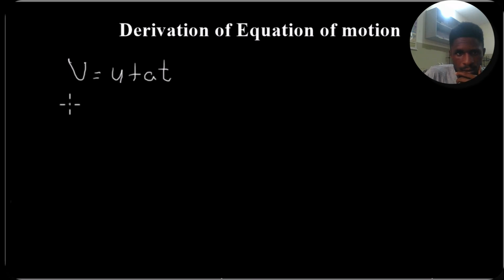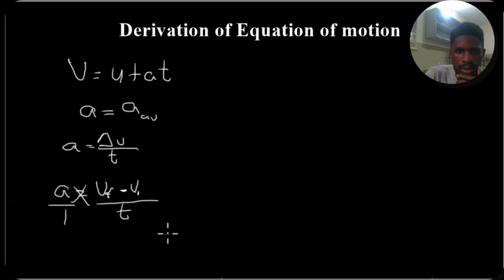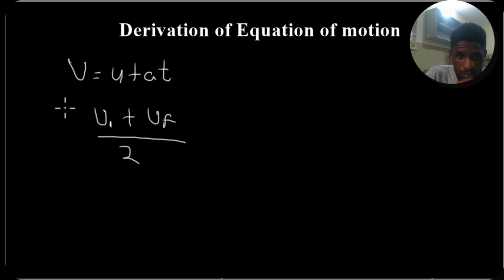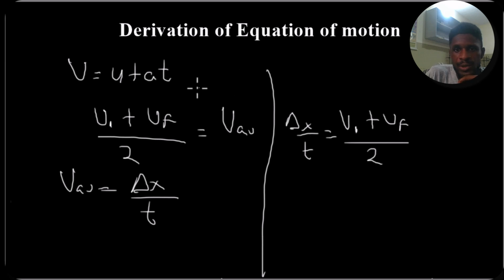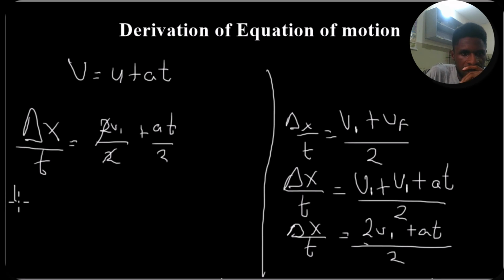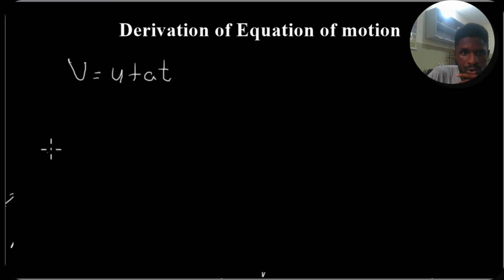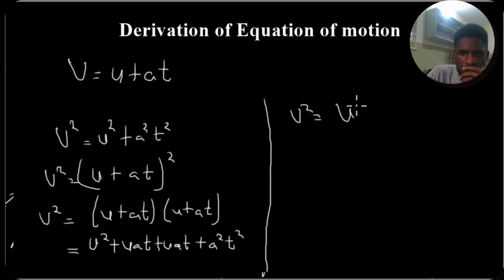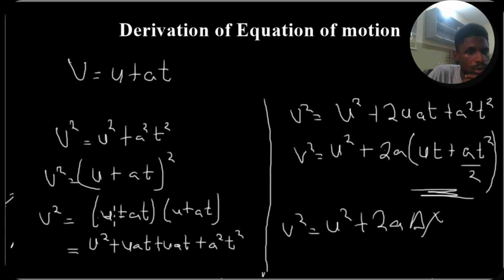Derivation of the Equations of Motion | Learn Kinematic Equations Easily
Are you struggling to understand how the equations of motion are derived? 🤔
In this video, I break down the derivation of the three equations of motion — step by step — and explain the key assumptions behind them in the simplest way possible.

You’ll learn how to derive:
1️⃣ v = u + at
2️⃣ s = ut + ½at²
3️⃣ v² = u² + 2as

We’ll discuss:
✅ The assumptions made during derivation (uniform acceleration, straight-line motion, etc.)
✅ How each equation connects speed, velocity, acceleration, time, and distance
✅ Real-life applications of these equations in Physics problems

Perfect for:
🎓 WAEC | NECO | JAMB | GCE | IGCSE | O-Level | A-Level | JUPEB | UTME students
💡 Physics beginners who want to truly understand motion in one dimension

📚 Don’t just memorize — understand the logic!